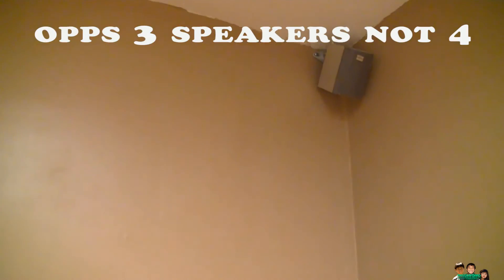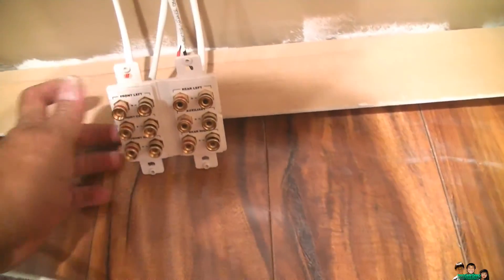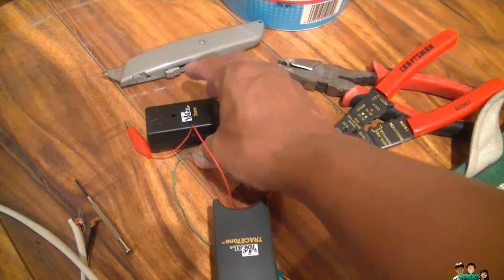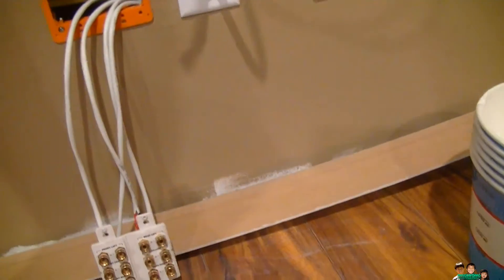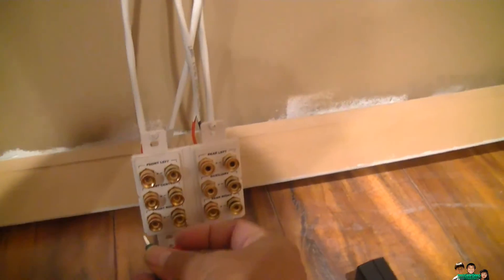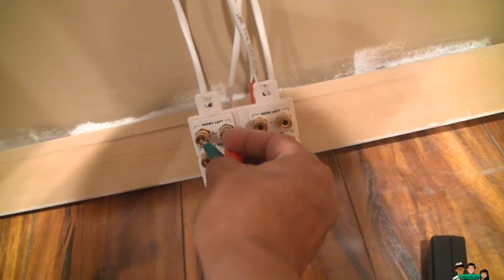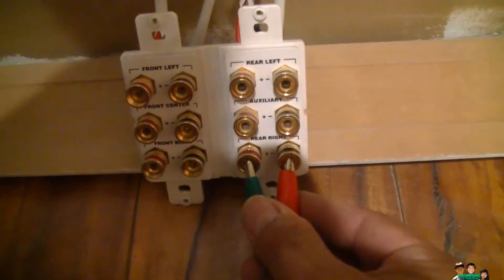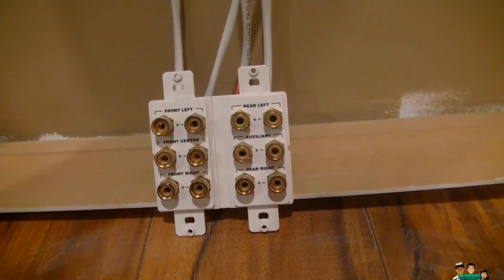Using Phone Tone Generator On Speakers Wires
I'm using IDEAL Analog Tone & Probe Trace Tone 62 140, I though this one is for a phone only application, didn't realize that you can use it on any wire that doesn't have AC power on it.